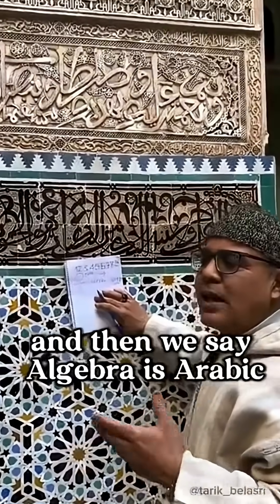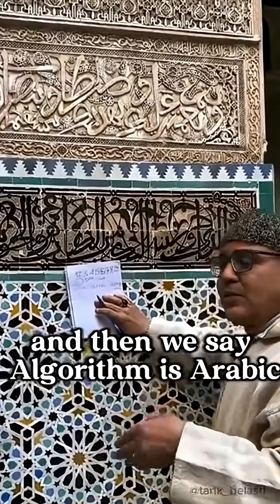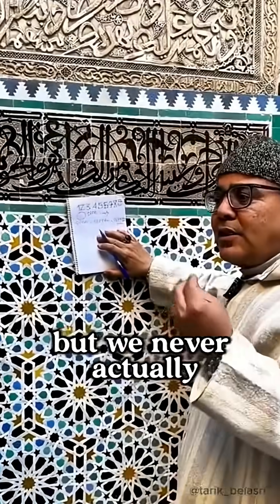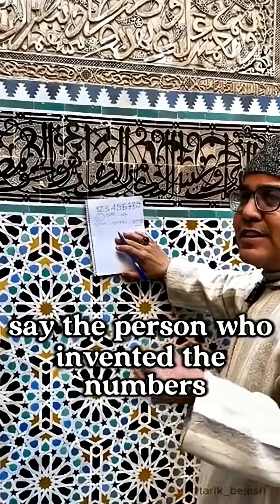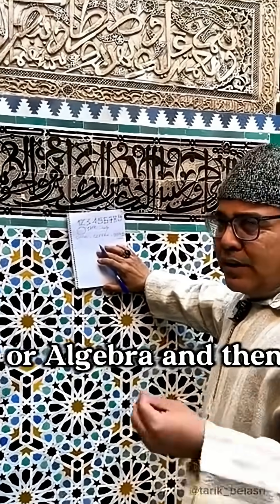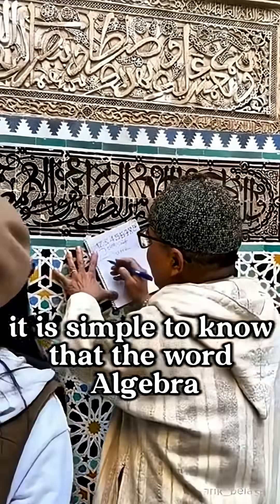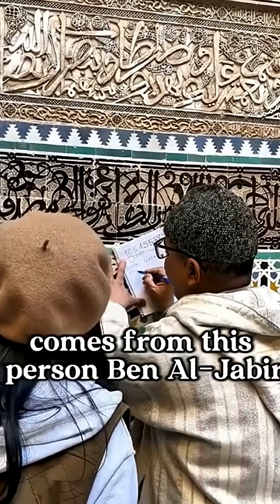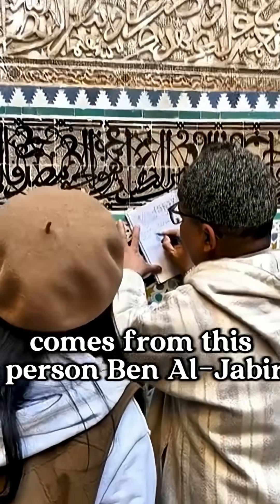Discover how a simple circle from India changed mathematics forever—meet the origin of zero!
In this fascinating video, Abinash Mishra unravels the ancient story behind our everyday numerals. Why do we call the symbol “1” just “one”? It all began with counting the angles: one angle for “1,” two angles for “2,” three for “3,” and so on. Each digit’s shape reflected its angle count—until we reached the revolutionary concept of zero.

🔢 Key Moments in This Video:

00:00 – Counting Angles: Learn how the numbers 1 through 9 were originally designed by counting their angles.

Origin of Zero: Discover why the circle (with no angles) came to represent “empty value” and how that concept traveled from India to the Arab world.

Etymology of “Zero”: Follow the journey from the Arabic word ṣifr (meaning “empty”) to the Latin zephirum, and finally to today’s English word “zero.”

Arabic Contributions: Understand why we thank a medieval scholar (Al-Jabr) for the words “algebra” and “algorithm,” yet rarely mention his name directly.

By the end of the video, you’ll appreciate how a simple geometric idea—the circle without angles—sparked one of the greatest mathematical innovations in human history. If you’ve ever wondered why “zero” exists, or why the numbers look the way they do, this is your primer!